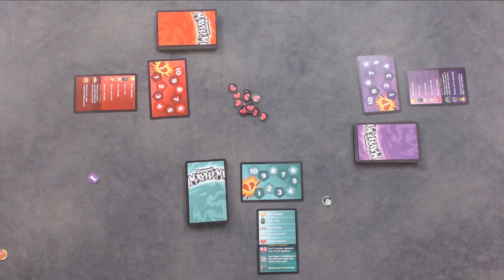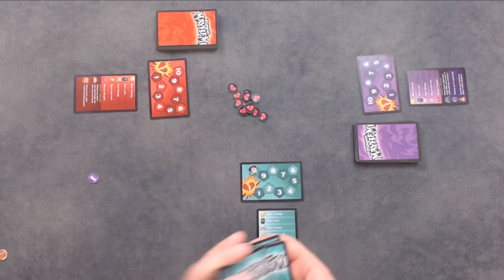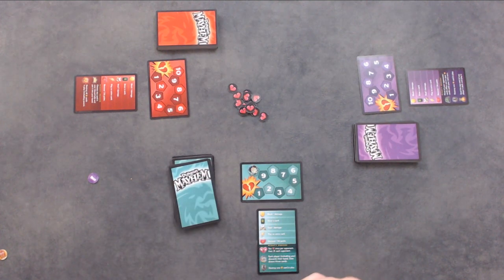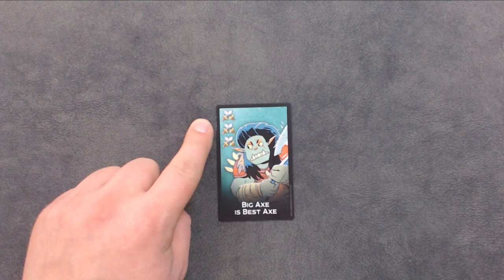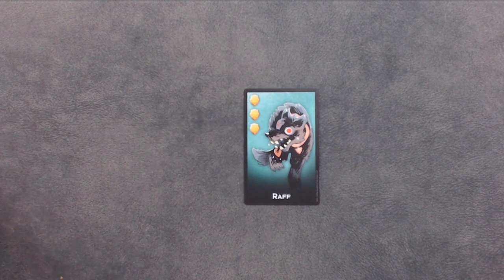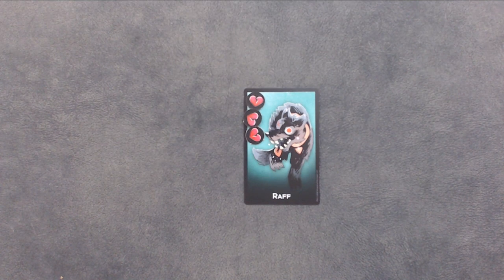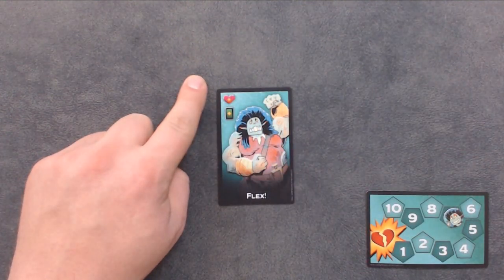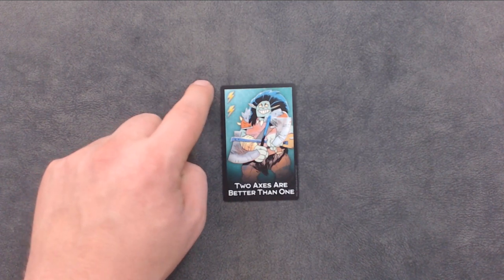How to Play: Dungeon Mayhem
You are enjoying some ale at the Yawning Portal Tavern after your most recent adventure. Oriax the Tiefling Rogue declares how he is the most important member of the party. Your half-orc barbarian, Sutha, being a few pints in takes issue with the statement and expresses her dismay the only way she knows how, with her fist. Welcome to Dungeon Mayhem. Dungeon Mayhem is a card game for 2 to 4 players from Wizards of the Coast. Players will use the skills and special abilities of their characters to be the last player standing. Will you be able to destroy the competition or will you lose your hit points faster than a Grog can finish his ale? Let's find out in Dungeon Mayhem!